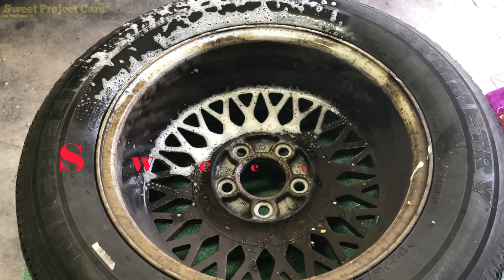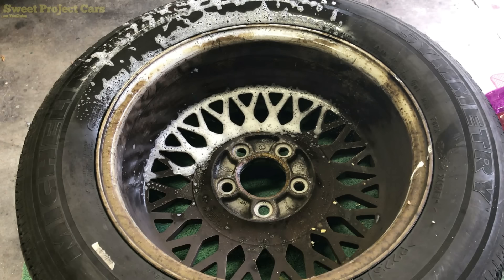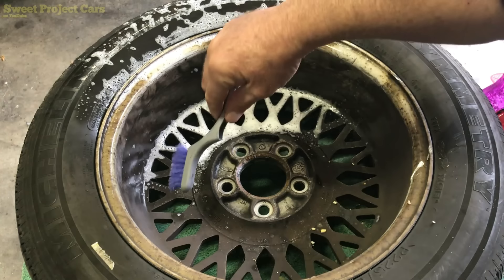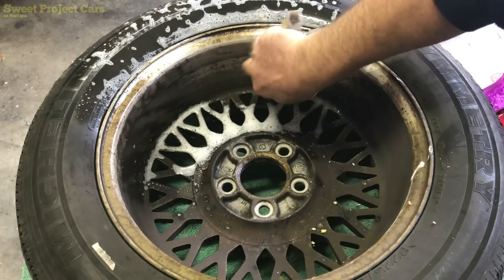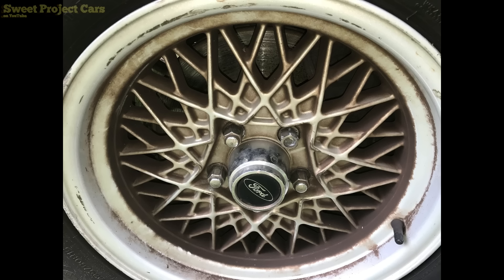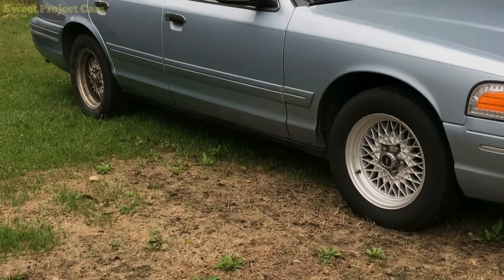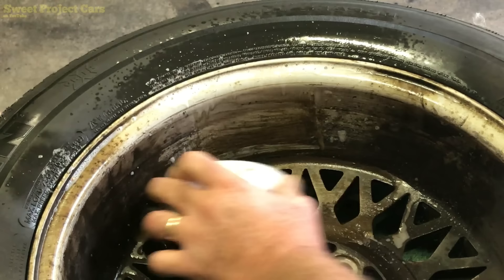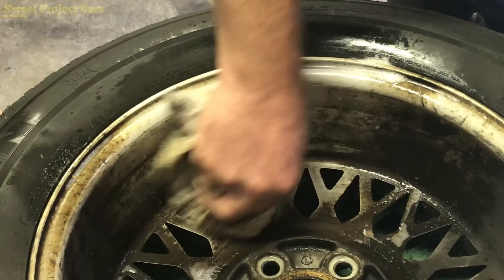How To Clean the DIRTIEST WHEELS & RIMS Even Baked on Brake Dust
CLEAN OFF BRAKE DUST Clean the worst wheels and tires in minutes. We have used this many times with the best results EVER! It not only cleans every type of wheel made but also your TIRES. And wait until you see the new tire shine we are now using, it will blow your mind as well. That will be coming out in Our Sweet Sunday Reviews

If you would like to help us out.

Best Wheel Corrosion/Rust Killer

CAMERA Used For Videos

USA TOOLS:

Mix all 3 together in equal Parts :)
Pink Wheel Cleaner

Blue Wheel Cleaner

Red Wheel Cleaner

Detail Brushes

PRO Spray Bottles

All Purpose Towels

UK TOOLS
Camera Used For video

Pink Wheel Cleaner

Blue Wheel Cleaner

Red Wheel Cleaner

Germany
TOOLS: